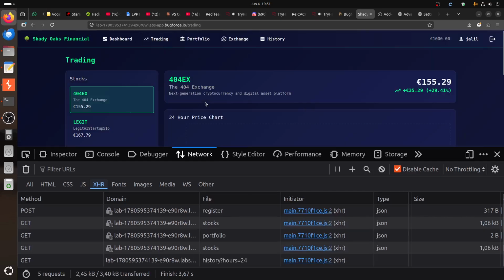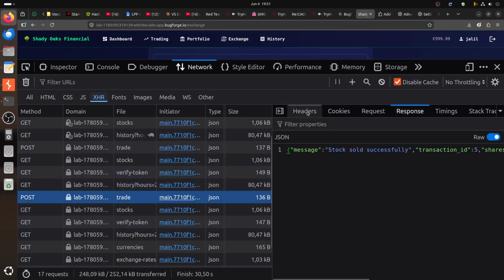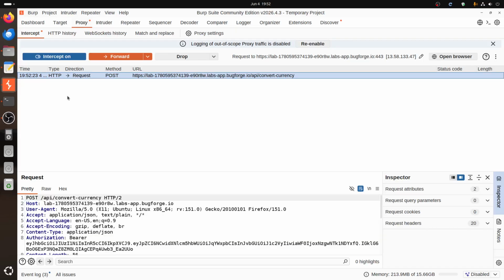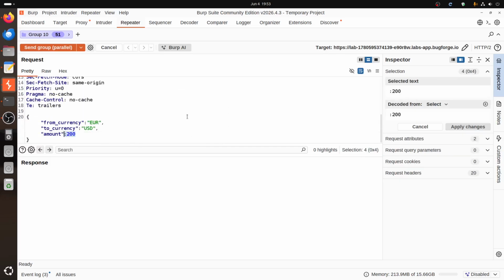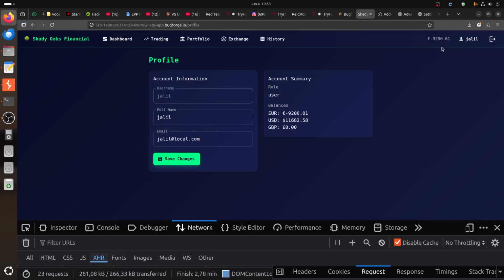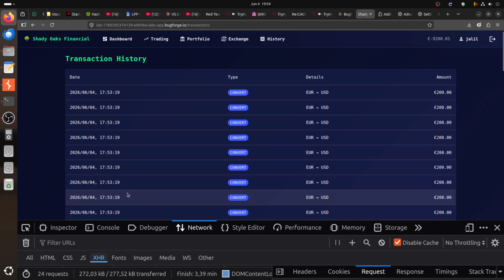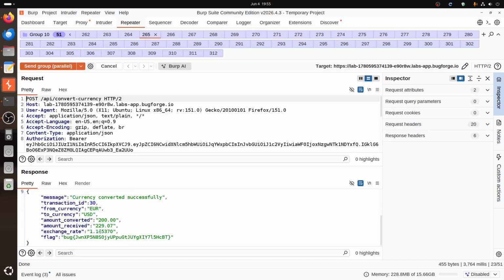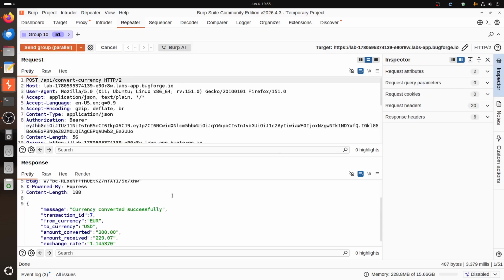Shady Oaks Financial | Bugforge | Race Condition | Daily Challenge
Today hint: Race Condition.